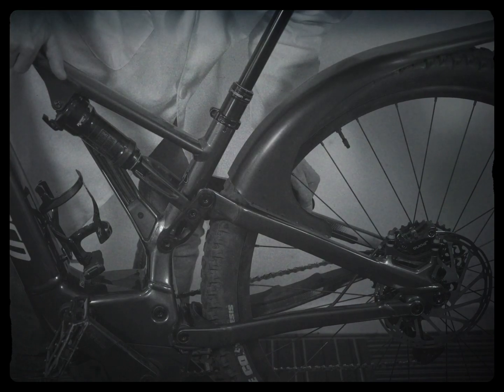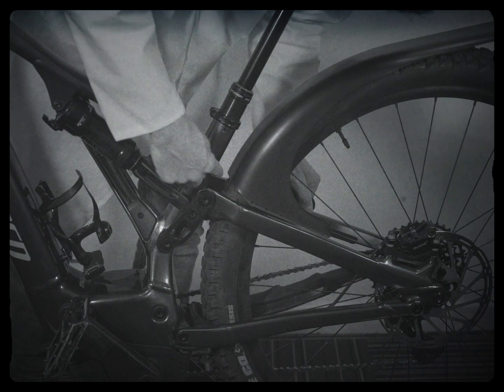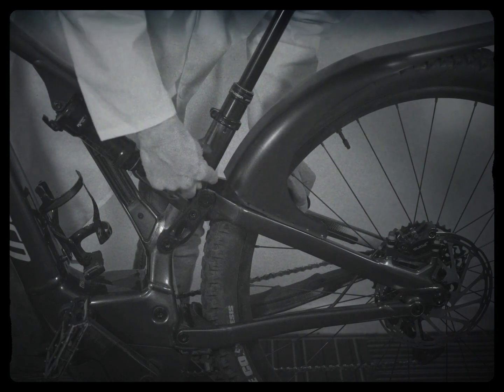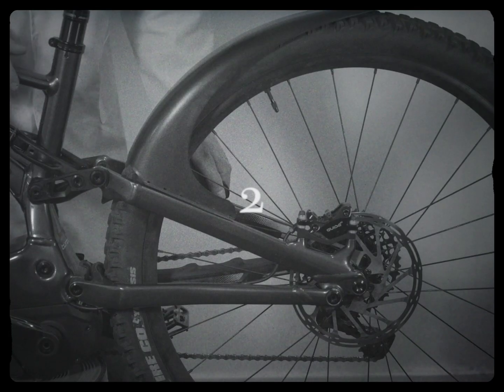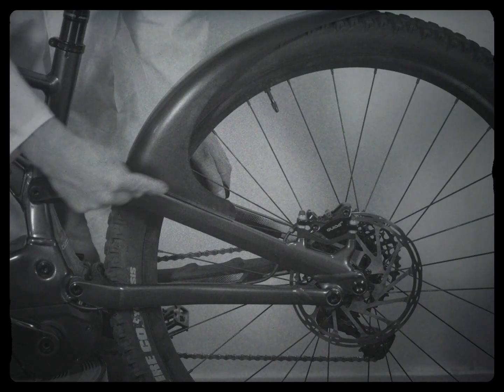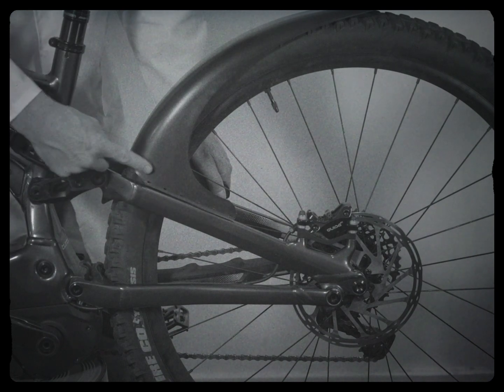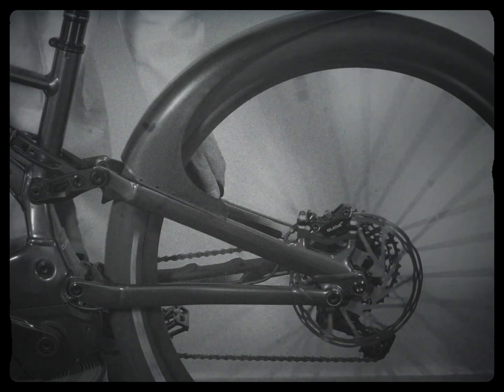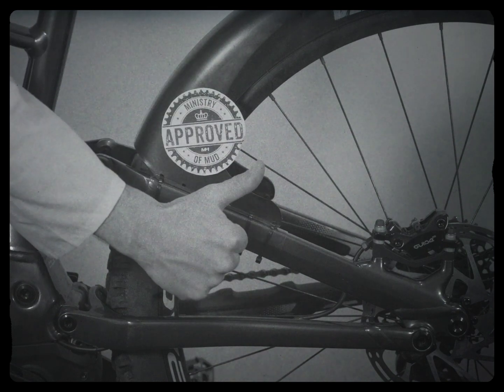How to fit your rear Mudhugger; a public information announcement from the Ministry of Mud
Those clever chaps at the Ministry of Mud bring you a simple step by step process to fit your rear Mudhugger perfectly for those wet winter trail rides :)